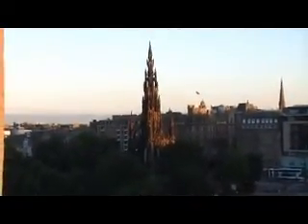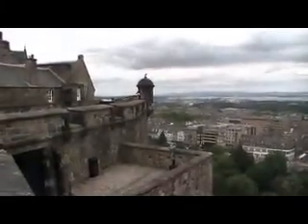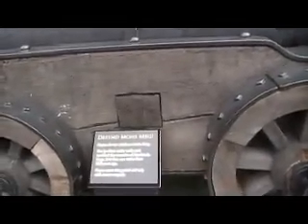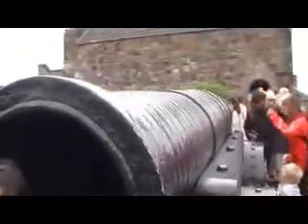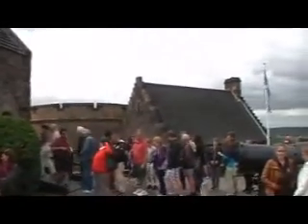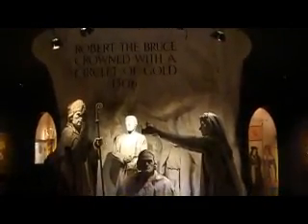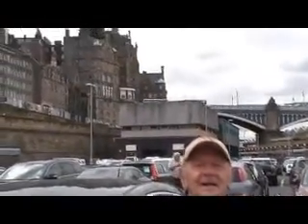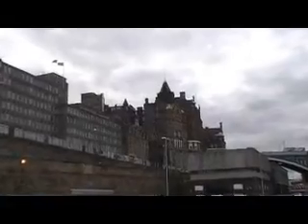Jim and Rusty's Scotland Trip 2013 Day 10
Edinburgh Castle "Sheeple Tour" then Outta There and heading south to the Black Bull Pub :-)